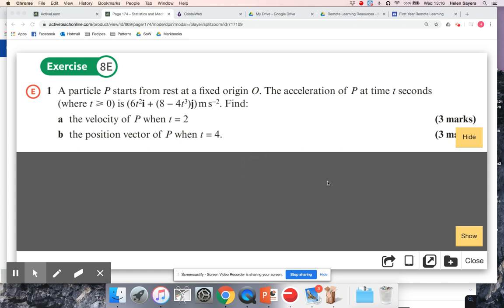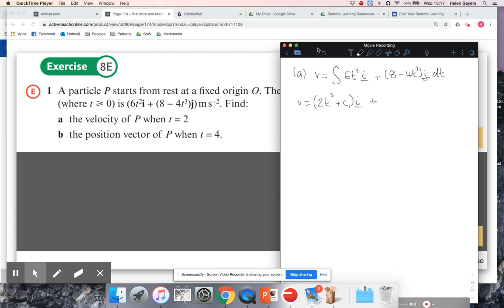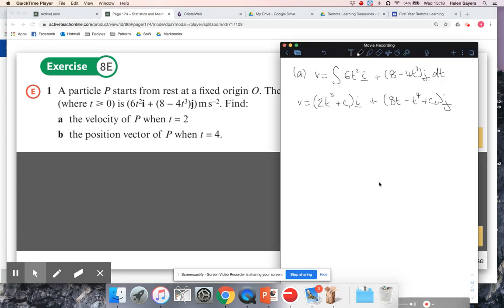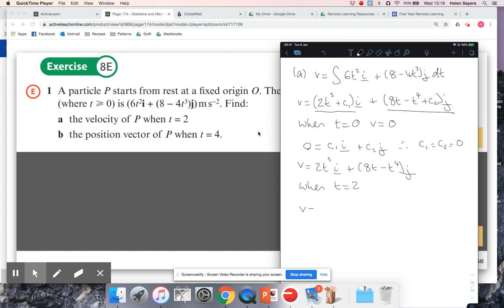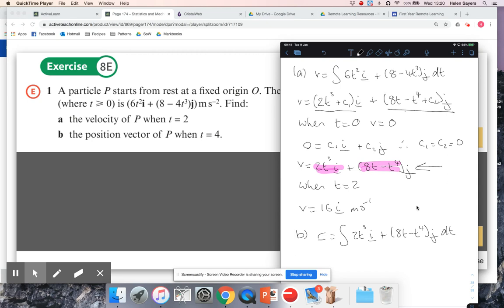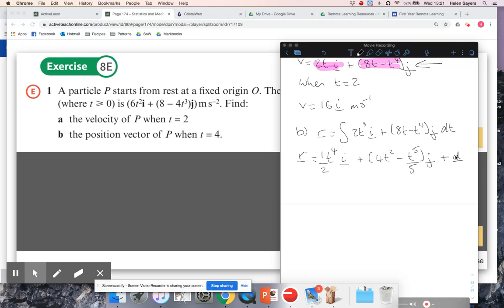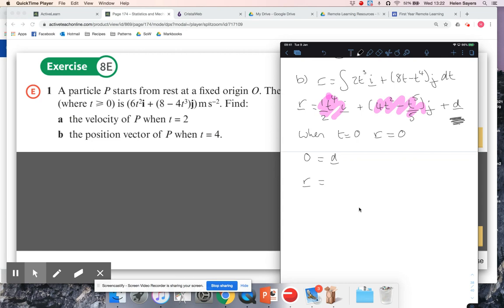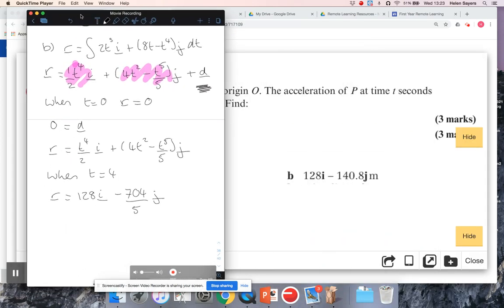2nd Year Mech Ex8E Q1